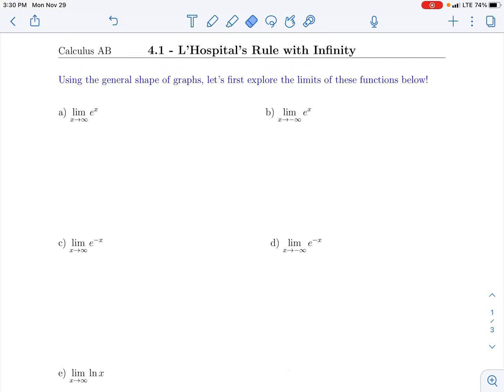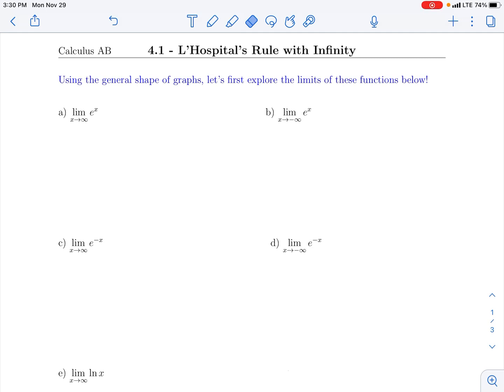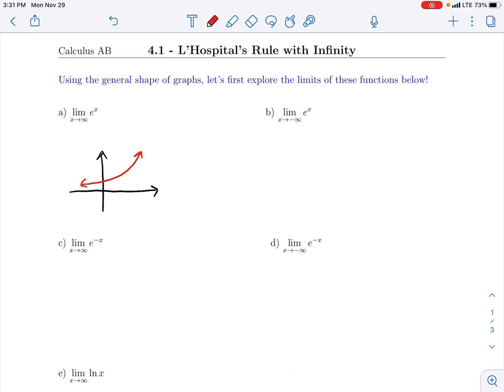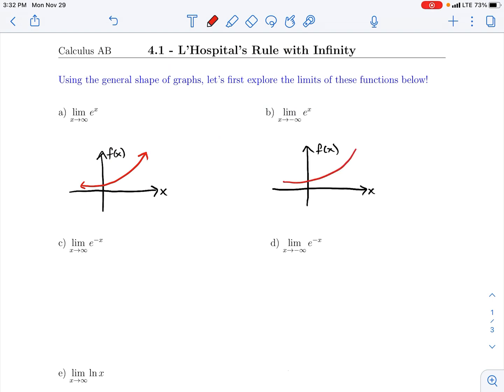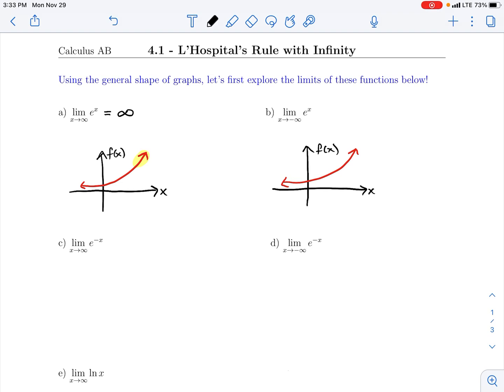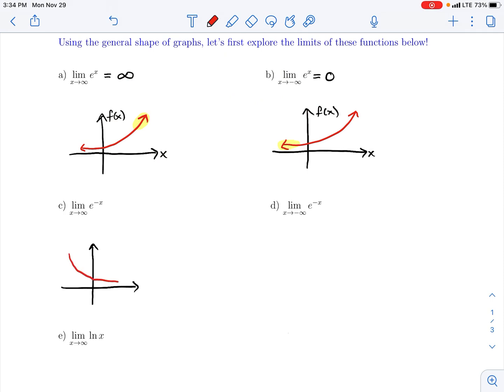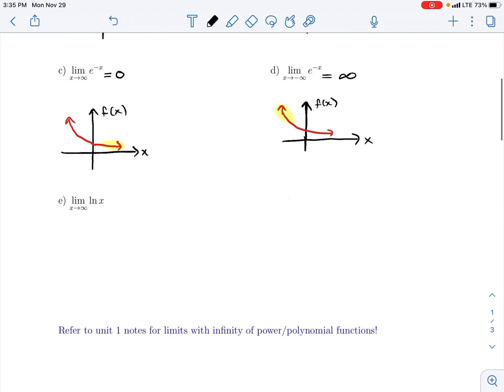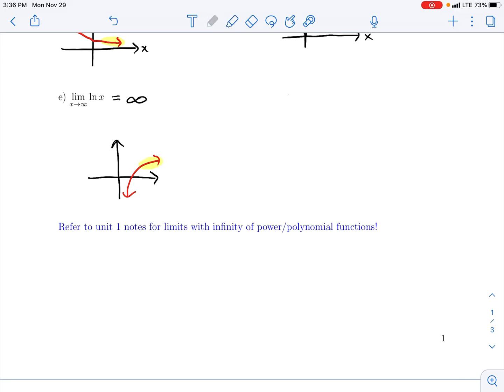4.1 LH Rule with infinity video 1